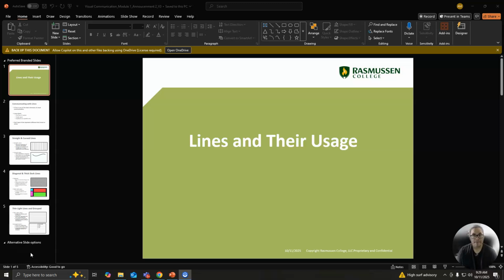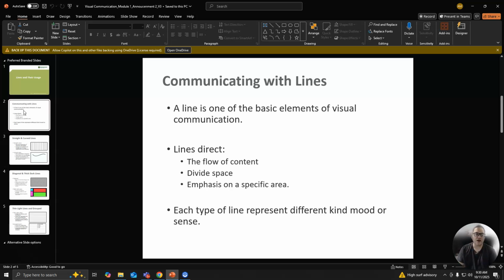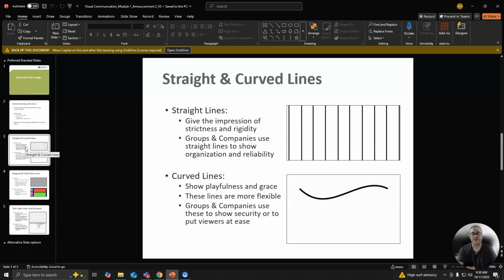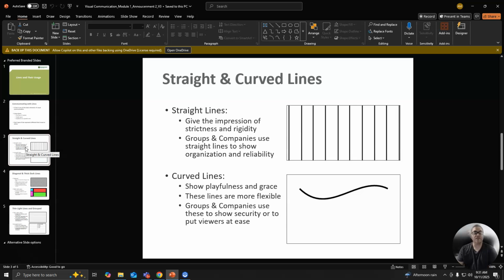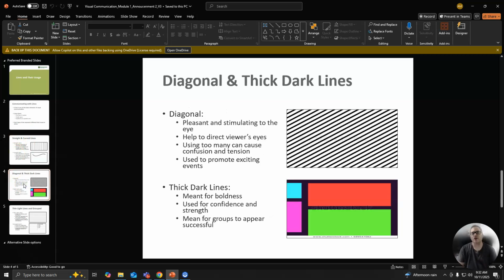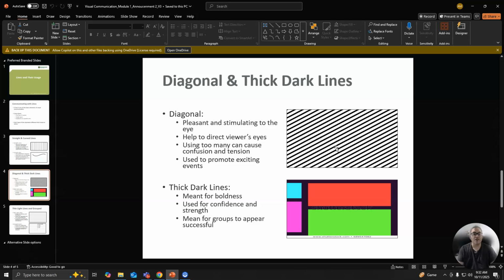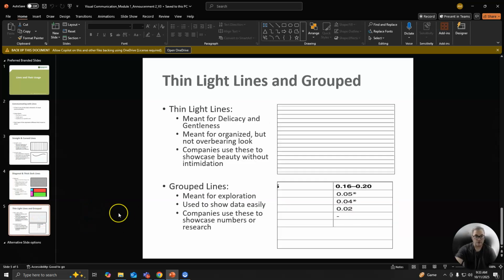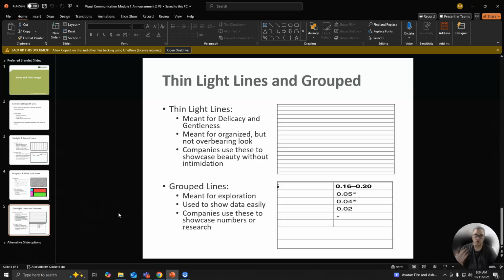VisCo_Fall25_T1_Week1_Ann1